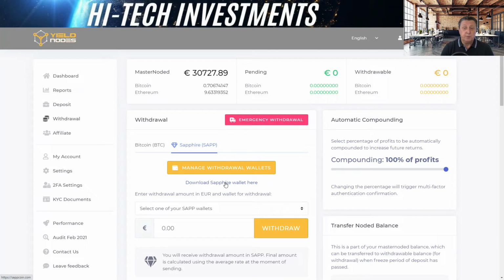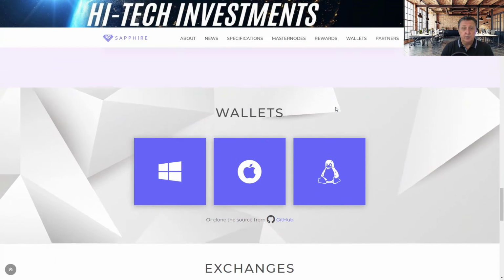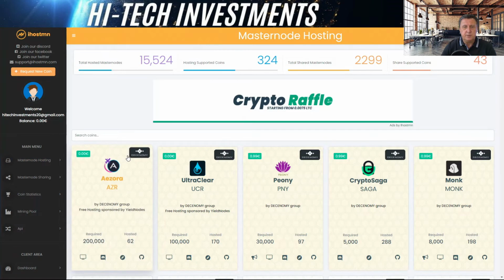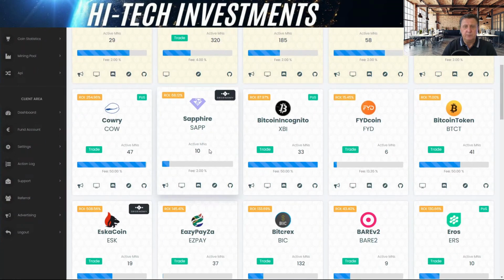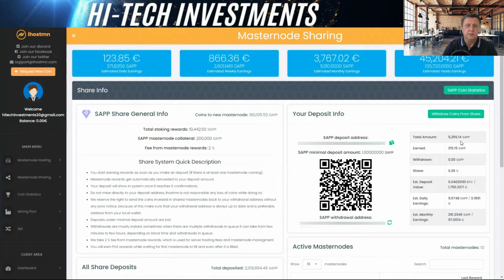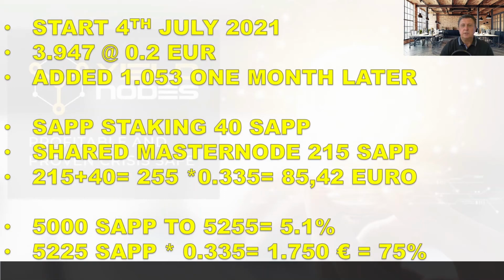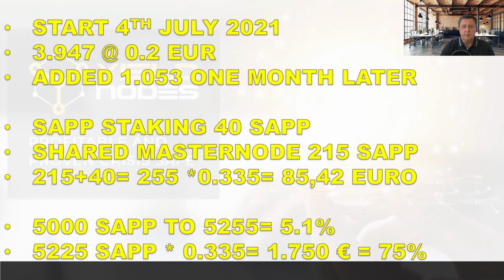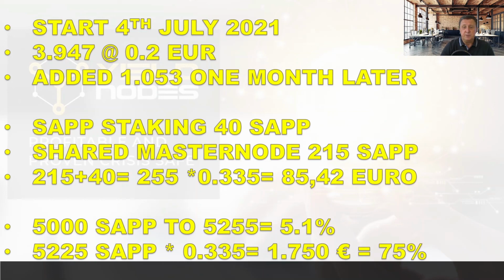SAPP PROFIT ON STAKING AND MASTERNODE SHARING - DECENOMY COIN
This video was previously part of the video covering Yield Nodes review for August 2021 which was released early September 2021. We have relaunched part of that video to separate the "SAPP Profit with Staking and Masternode Sharing" to work as a Tutorial and show the profit made for the first 2 months.

Access to download the Sapphire (SAPP) wallet can be performed through your Yield Nodes account under the "Withdrawal" tab, click on Sapphire (SAPP) or by using the this
Masternode explained video (What is Masternoding?)